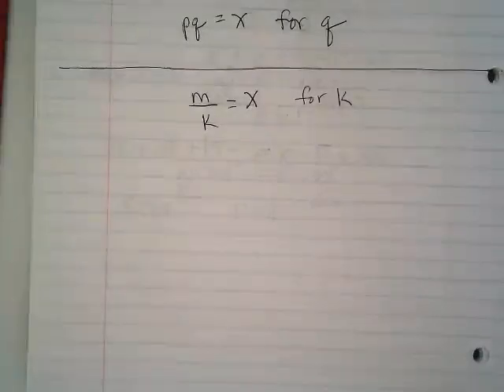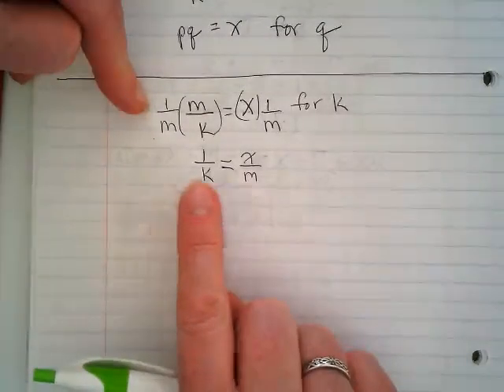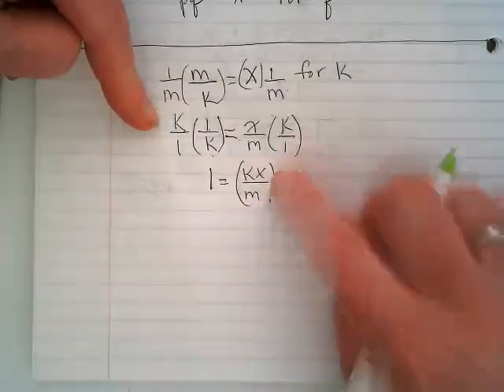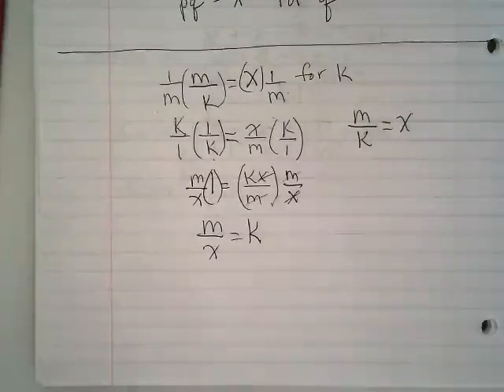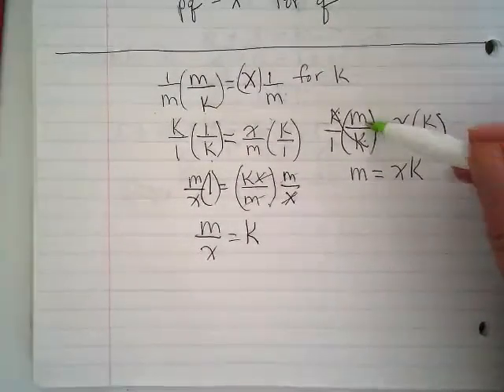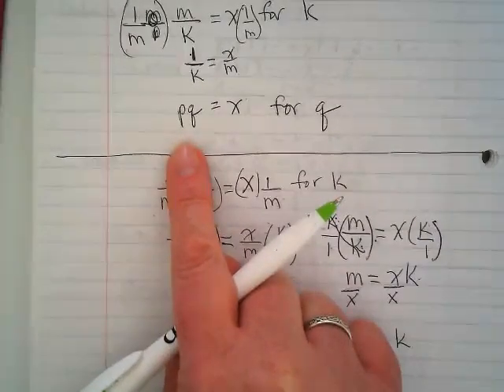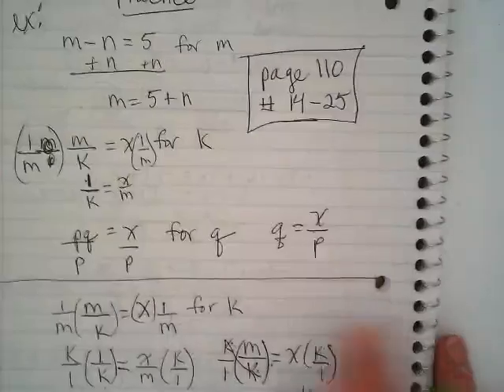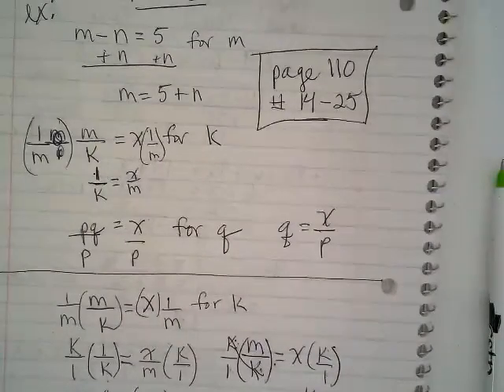Solving for a Variable that is in the denominator